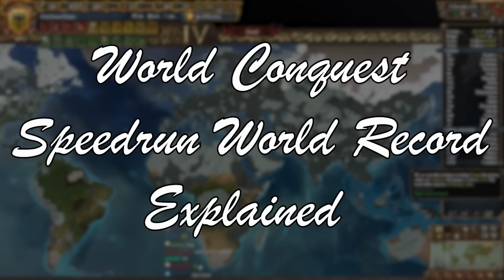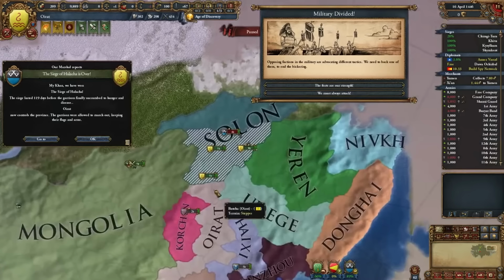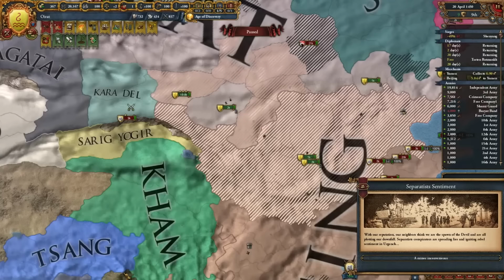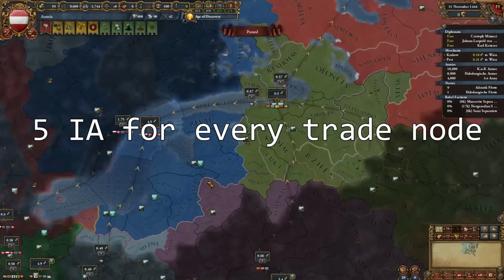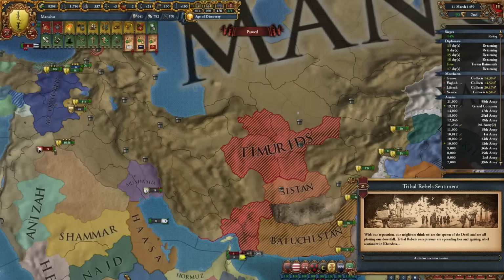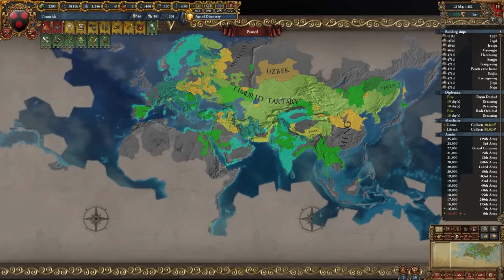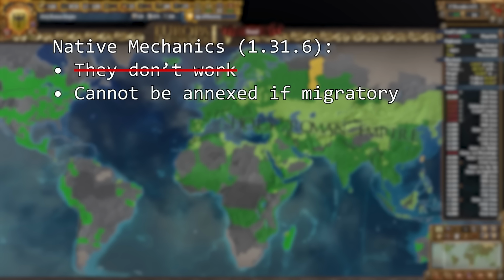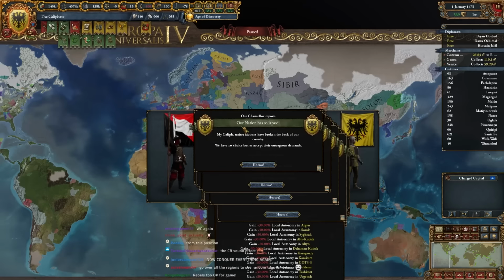EU4 True One Tag World Conquest Speedrun in 1472 (WR) Explained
This is a fairly in-depth explanation video for my 1472 True One Tag World Conquest run that I completed on March 26th, 2022 (almost a year prior to this video's release) on patch 1.31.6.

Some info on strategies/exploits presented in this video that have changed:
1) CTA cancel still works to my knowledge, but AIs now "re-send" call to arms, so in practice, it's not really useful to ignore alliances. It's still however useful for one time call to arms, such as tributary, guarantee, HRE, etc.
2) The TC fast revoke does not work since 1.32. You can still add all of Africa/Asia to HRE afaik, but it's far more complicated now.
3) Solon strategy does work, but keep in mind AI will unconditionally surrender now. So you have to 100% them before 1 year passes.
4) Natives are significantly different on 1.34. And I have some insider info that 1.35 natives will be significantly nicer to conquer.
5) Dynasty spread used to work on all religions in the same way as typical PU without the PU/inheriting bit. I think this was changed after 1.31, since I recall I tested this at some point and couldn't do it. So I think getting Timurids dynasty now requires the Enthrone Timurids decision instead of an early RM with Timurids?

00:00 - Introduction
02:35 - Phase One -- Fast HRE Revoke
20:02 - Phase Two -- Old World Conquest
33:53 - Phase Three/Finale -- New World Conquest
40:38 - Parting Words and Timelapse